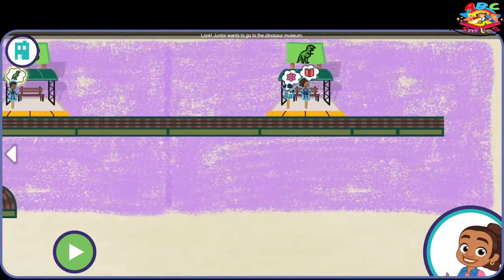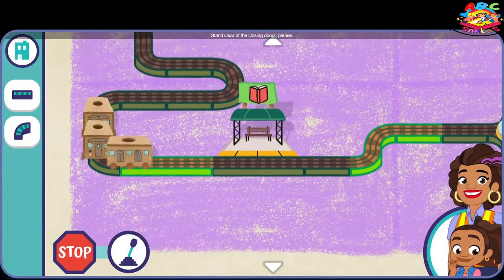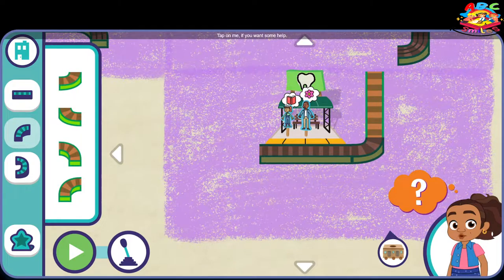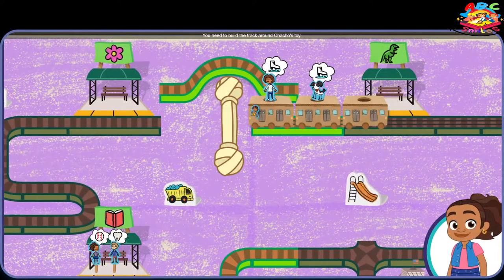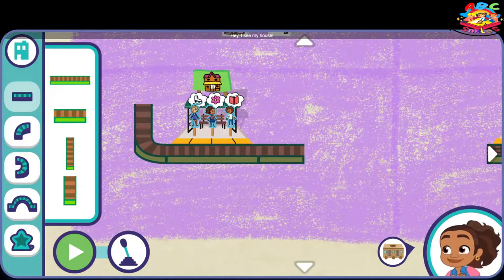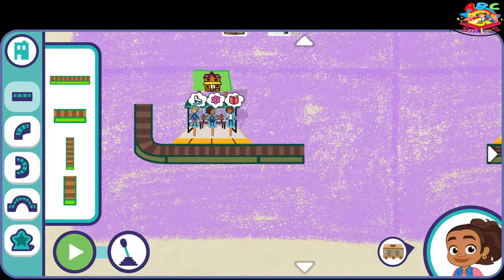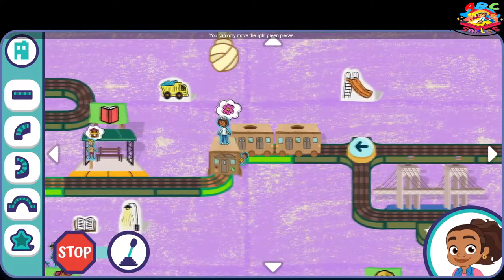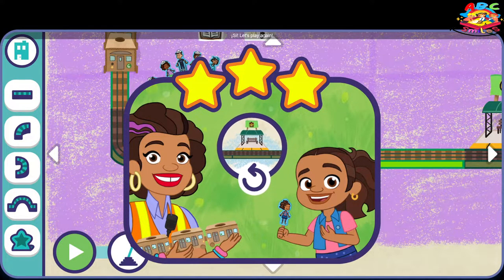Alma's Way - The Alma Train (Gameplay)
Fred Rogers Productions' Alma's Way is an animated series about a Puerto Rican girl from the Bronx and her family. Created by Sonia Manzano for PBS KIDS.

Funding for Hero Elementary is provided by a Ready to Learn Grant from the U.S. Department of Education. The contents of this program were developed under a grant from the U.S. Department of Education. However, those contents do not necessarily represent the policy of the Department of Education, and you should not assume endorsement by the Federal Government. PR/Award No. U295A150012

Fair use is a doctrine in United States copyright law that allows limited use of copyrighted material without requiring permission from the rights holders, such as commentary, game-play, criticism, news reporting, research, teaching or scholarship. It provides for the legal, non-licensed citation or incorporation of copyrighted material in another author’s work under a four-factor balancing